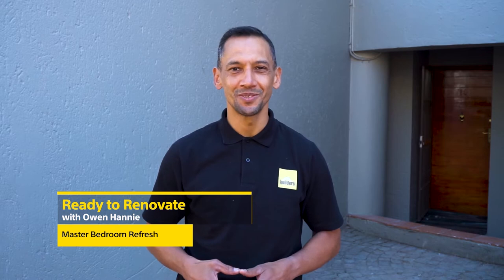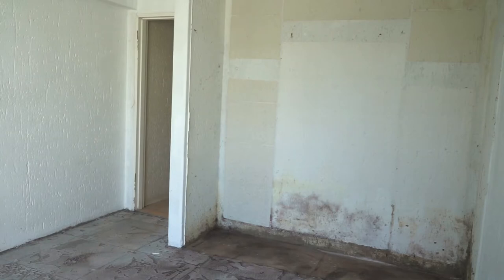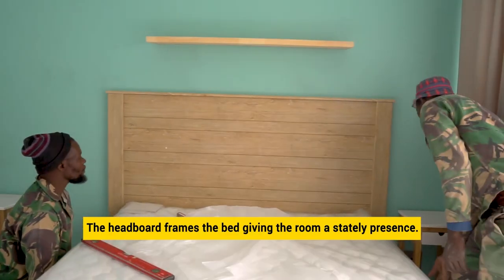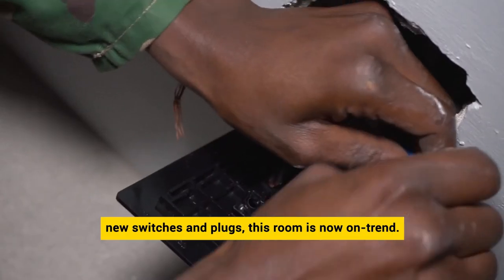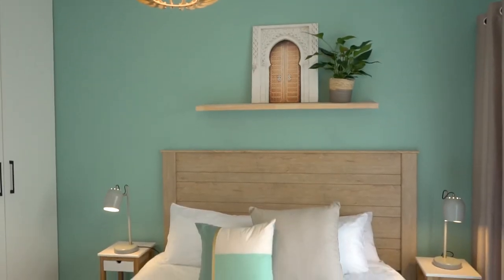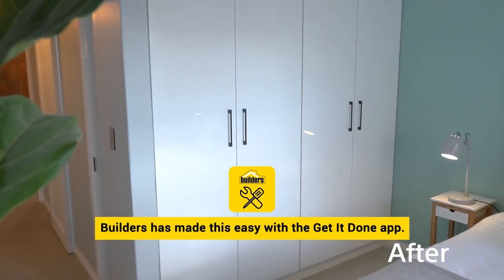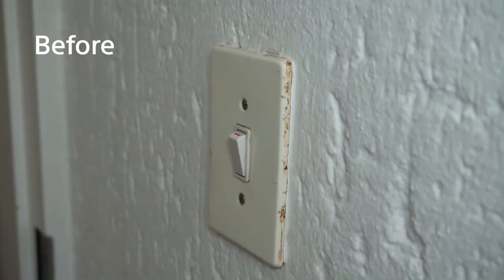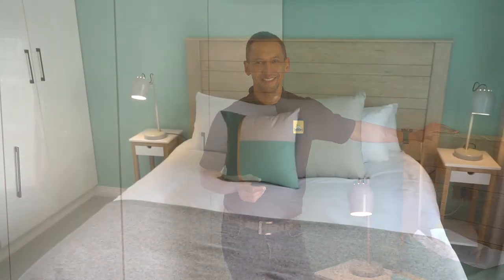Ready to Renovate Episode 9: Master bedroom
In this episode of our Ready to Renovate series, we show you how to turn your master bedroom into a sanctuary. We opted for mainly neutrals, with a mint green feature wall. What do you think?